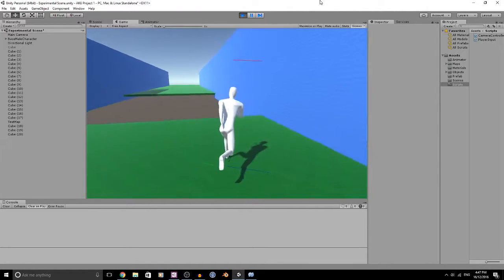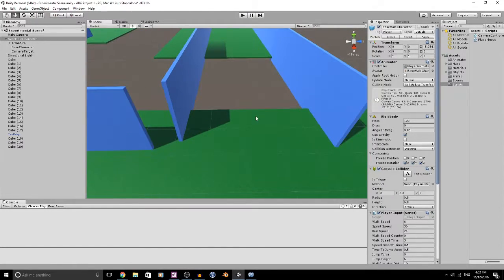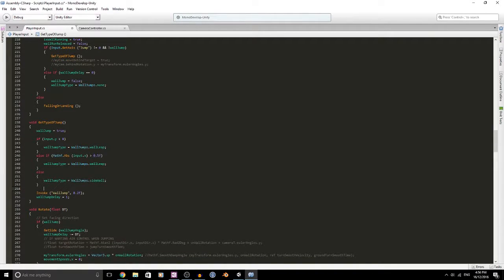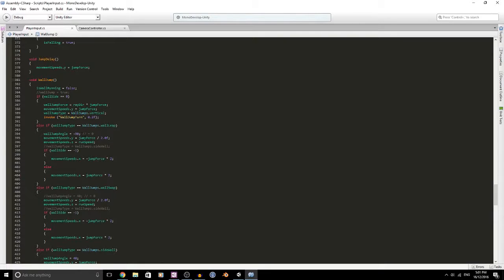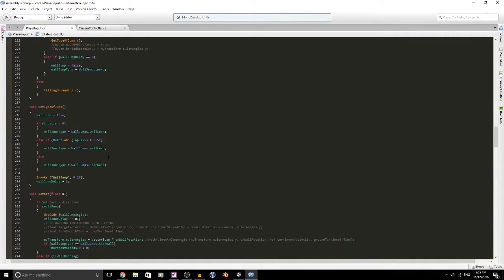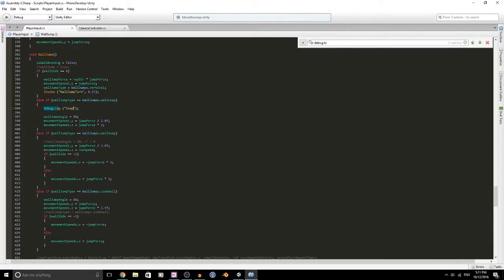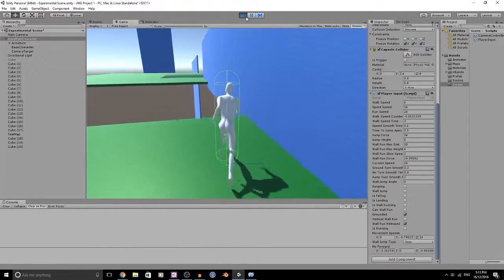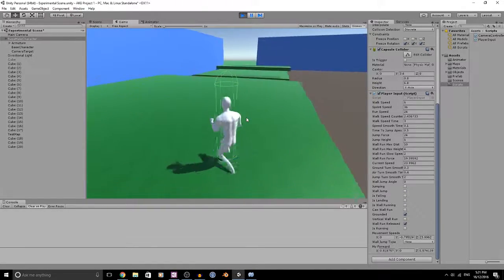AKG Project1 Ep.05 - Wall Jumps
This episode we focus on adding various types of jumping off of walls.

Welcome to my Game Creation Series. In this series we will be creating a third-person, open world styled game using C# in the Unity engine.